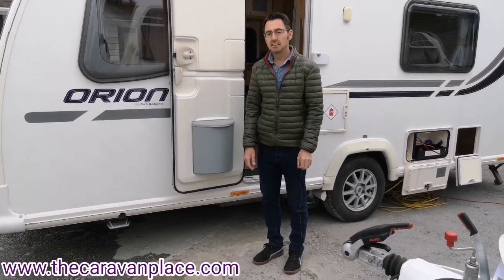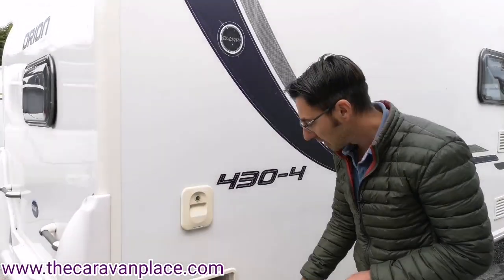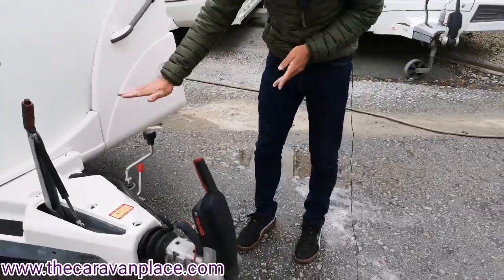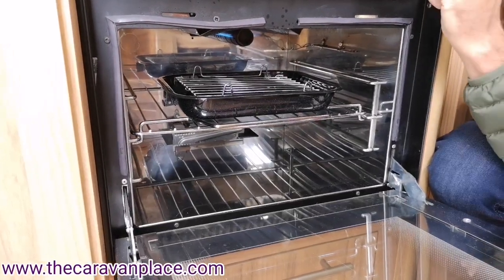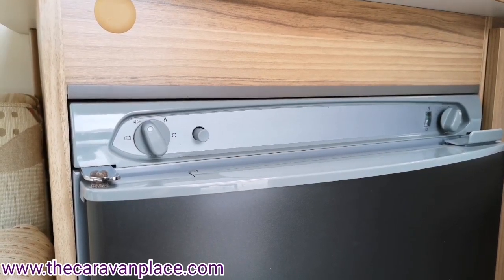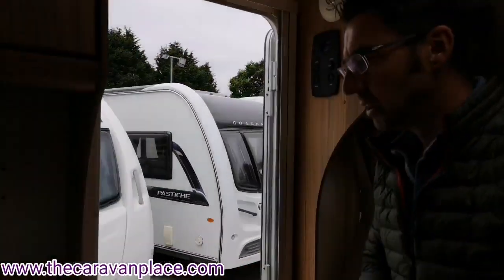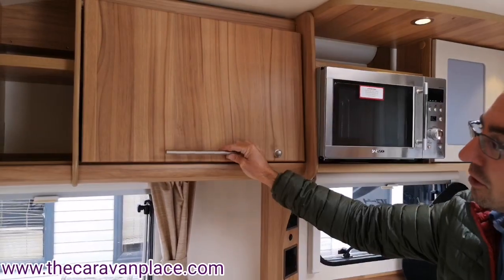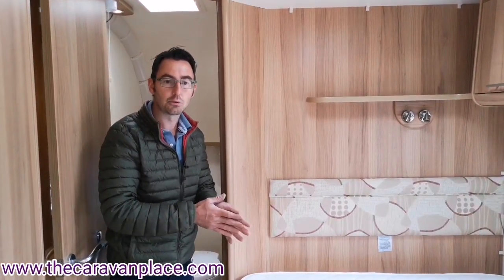Bailey caravan, Bailey orion caravan set up guide and how to set up your caravan on site.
Bailey caravan, Bailey orion caravan set up guide and how to set up your caravan on site. Bailey of Bristol Bailey orion 430 4, we show the setup guide of how to use your caravan. From where to plug the electric to how to use the whale heating. this bailey caravan is a light weight orion model and we demonstrate how to setup your caravan on site and how to use your caravan.

Bailey caravan Bailey caravans how to setup your caravan on site